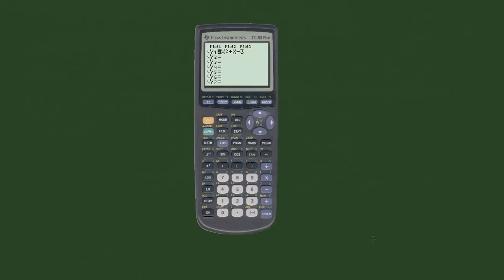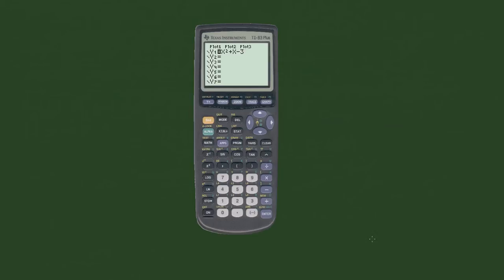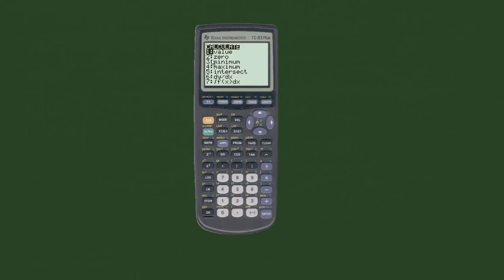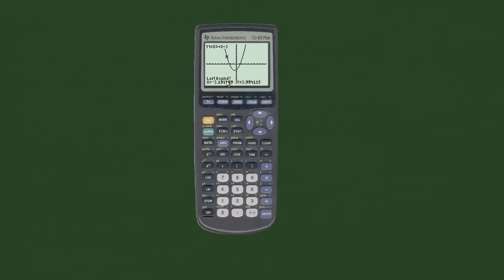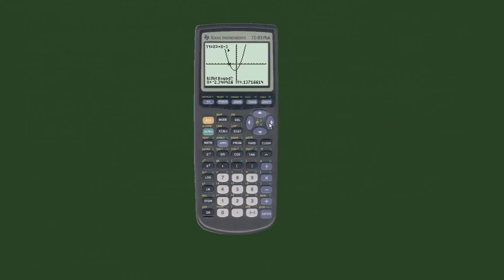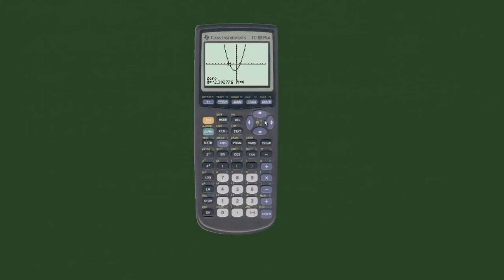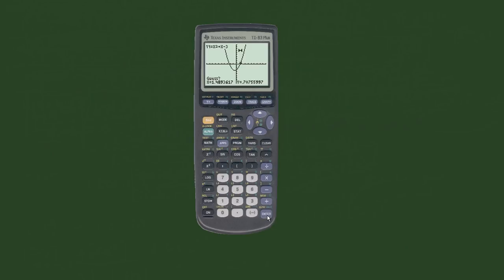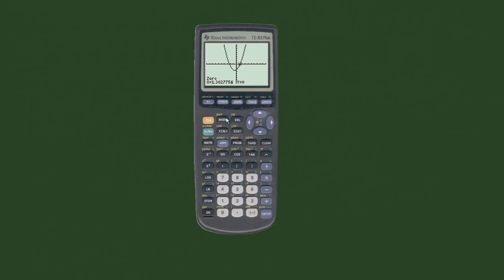Solve Quadratic Equations with a Graphing Calculator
This is a quick and easy way to solve a quadratic equation using a graphing calculator.  In this example, I use the TI-83 plus which is probably the most common graphing calculator on the market today.  This is great if you have forgotten what is, or how to use the quadratic formula.  It is also convenient if it is not immediately apparent what the roots of the equation are.